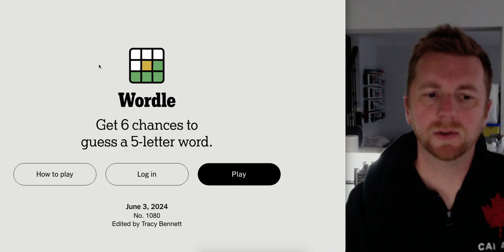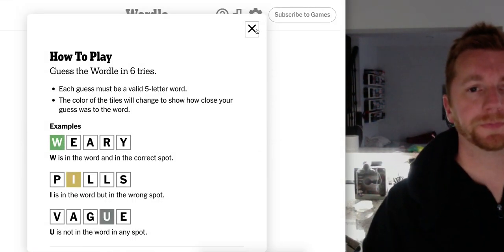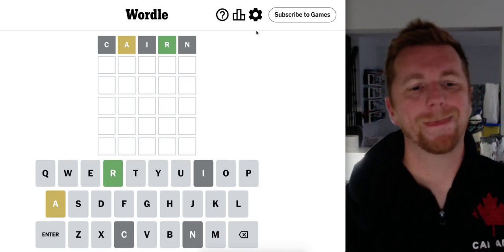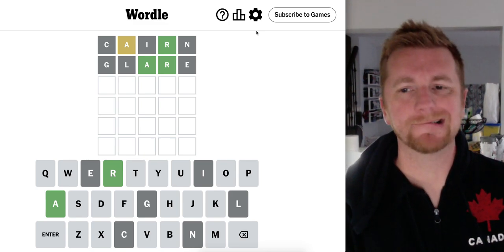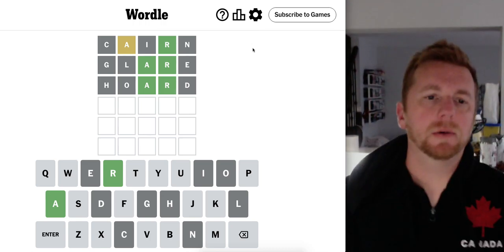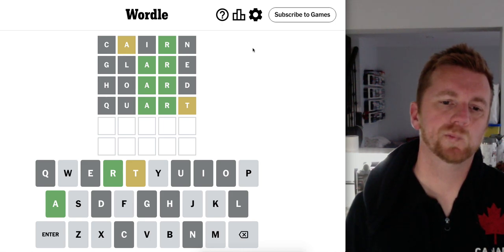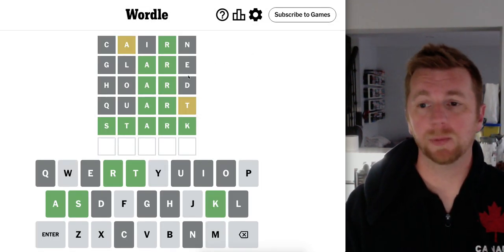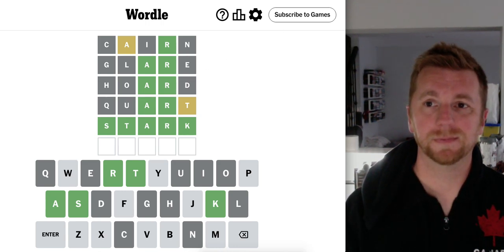Oranje targets June 3